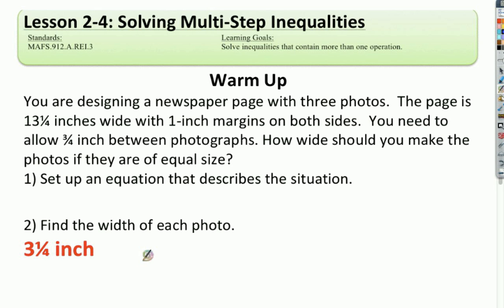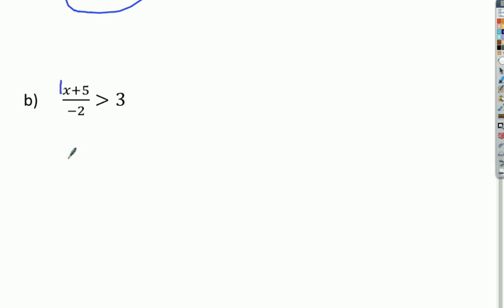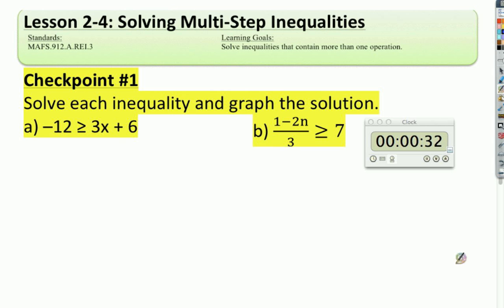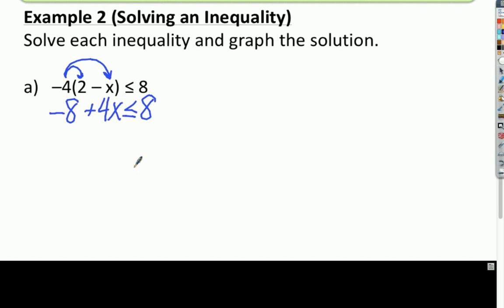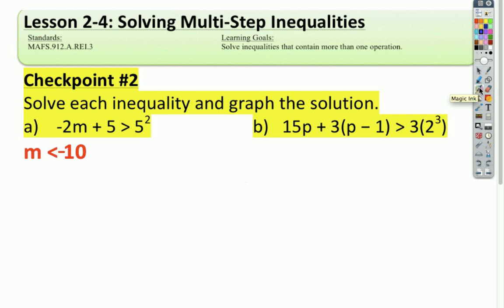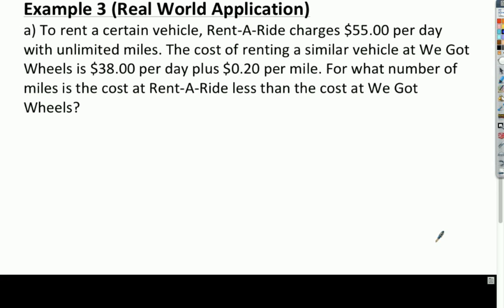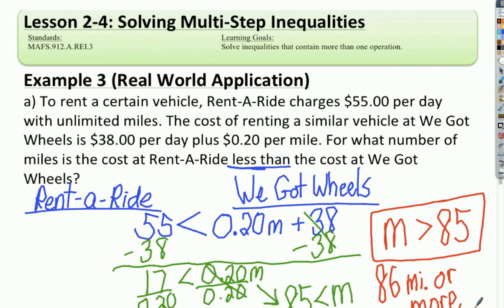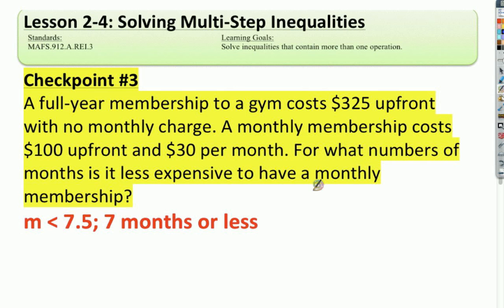Algebra Lesson 2-4 Screencast 2014-2015